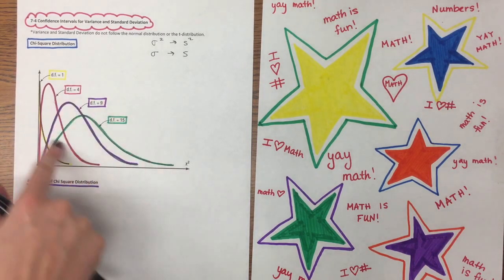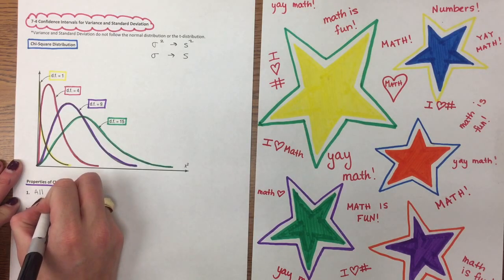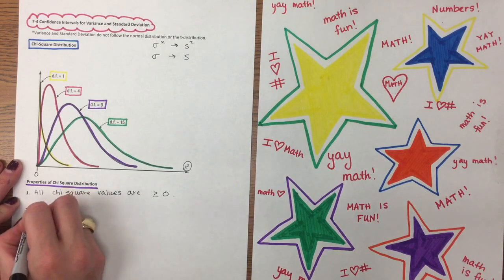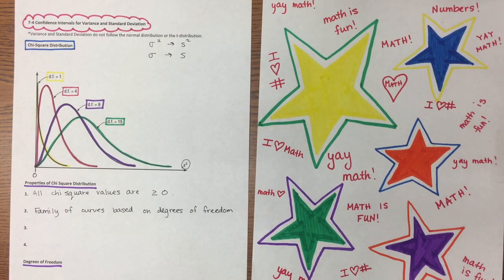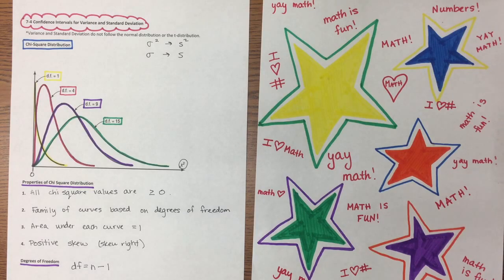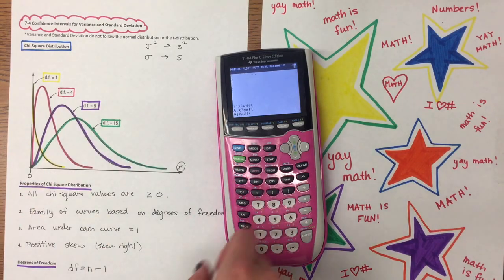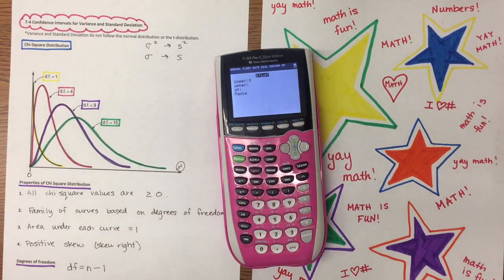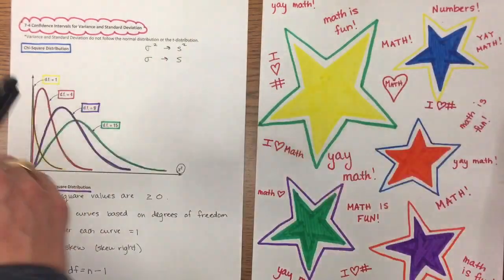Confidence Interval Estimates for Variance and Standard Deviation Video 1